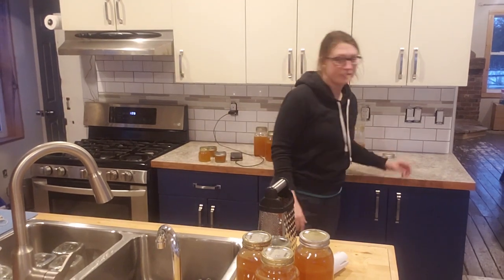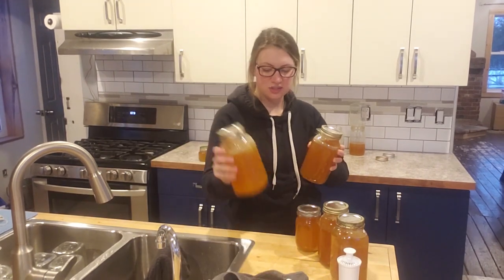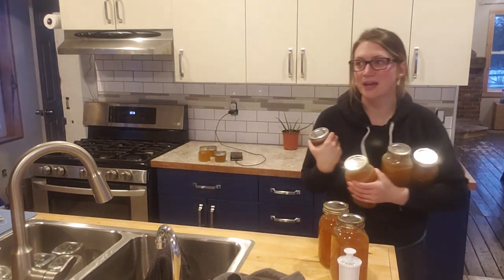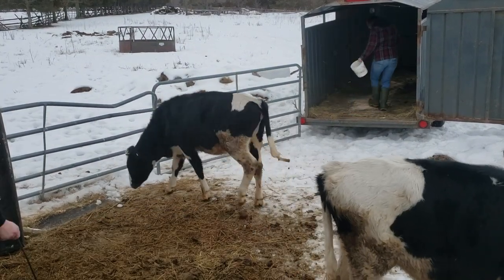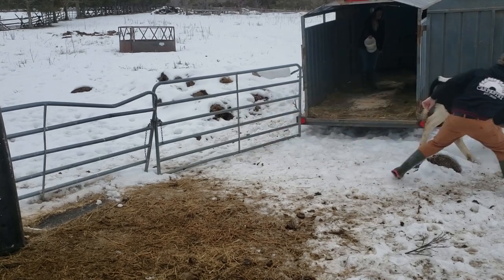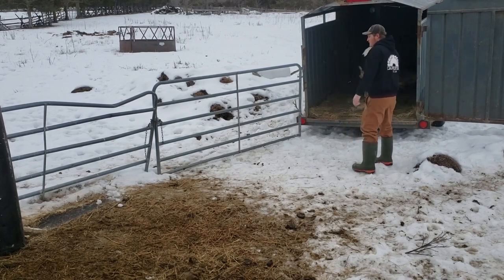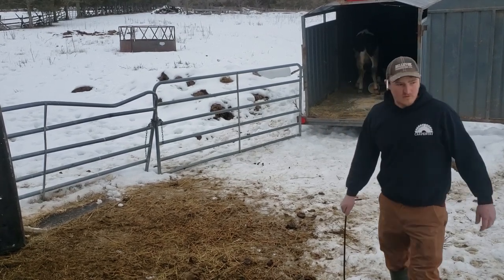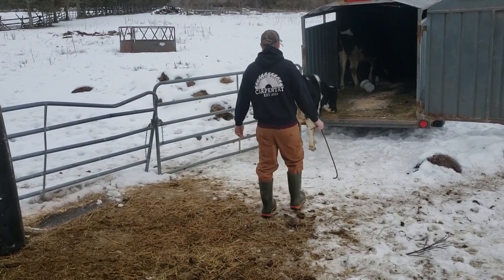Loading Cattle on the Trailer - Last day with Farm Animals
Today we said good-bye to Lily and Whitey, our last 2 cows.  We knew we would be raising these cows for beef but we named them anyway and gave them a great life.  We were able to get both cows loaded onto the trailer in under 6 minutes.  They had never been in a trailer before this point and they were not too fond of it!  We learned a couple of lessons and made the most of what we had.  Let us know if you have an easier way of getting timid cows onto a trailer.